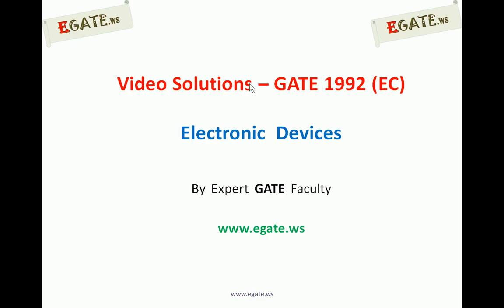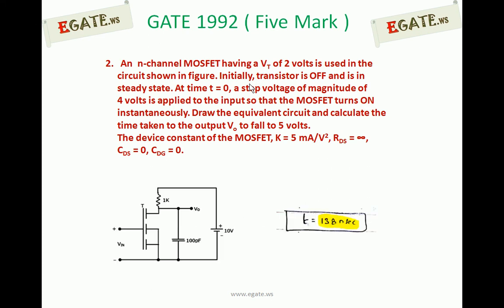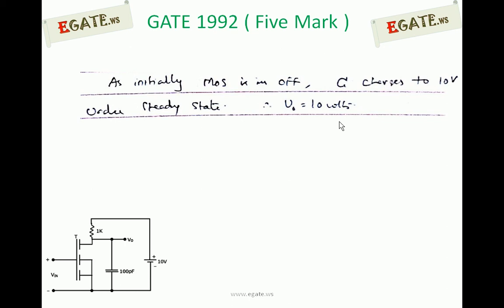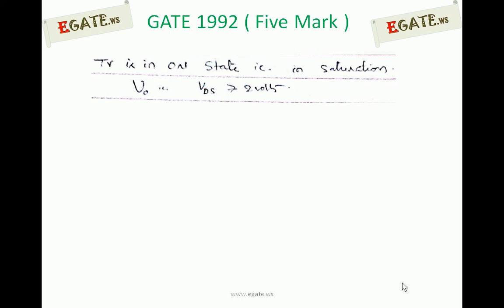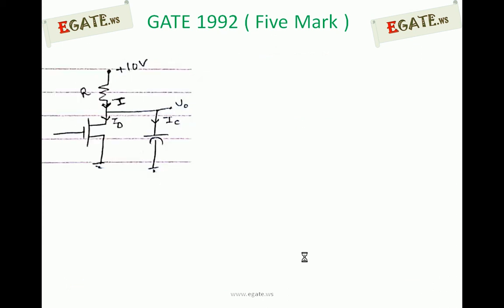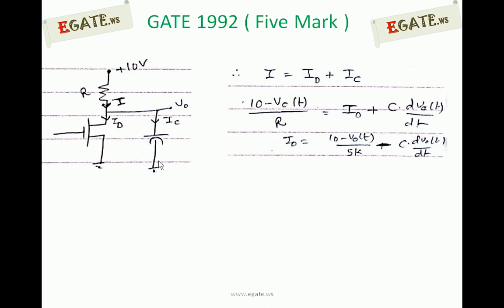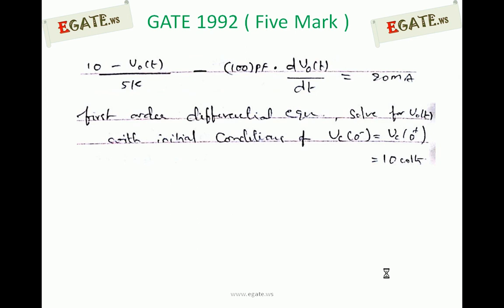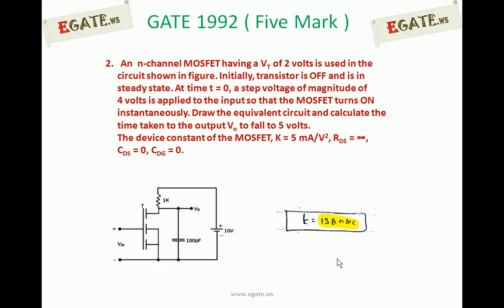Solution to GATE 1992 Electronic Devices (Five Mark) - Problem on MOSFET